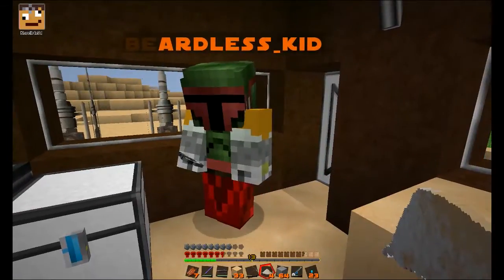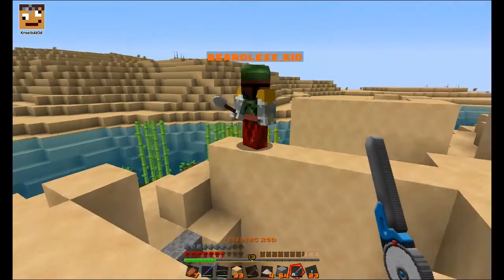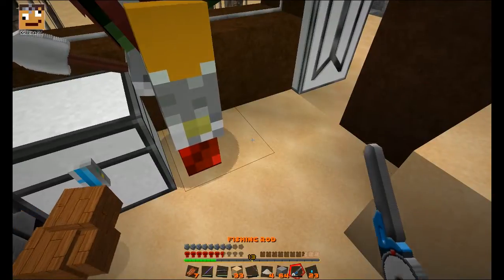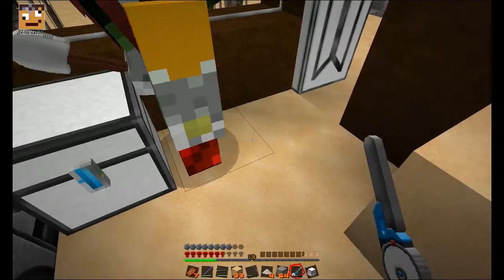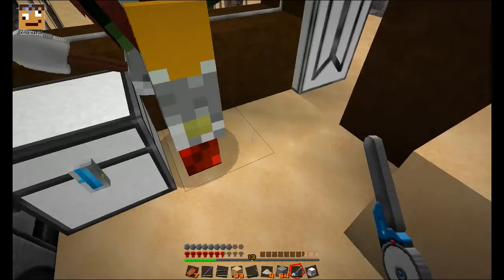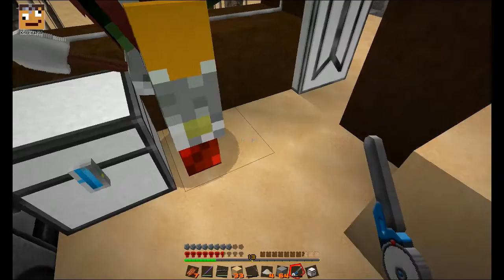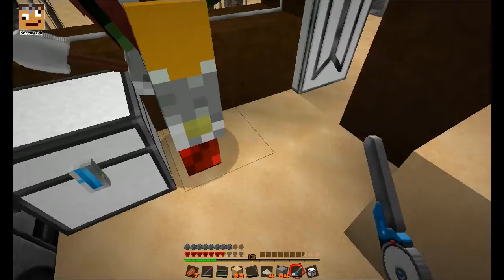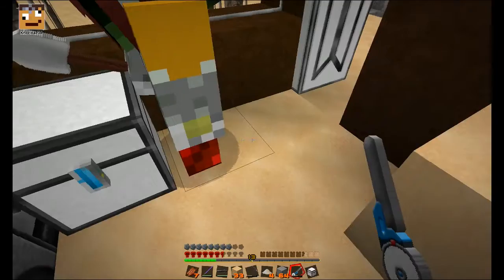Create a Village | #6 | Minecraft Aug MHC | StarWars | Fortress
#6 A Long time ago in a galaxy far far away MaxWriter came up with the ultimate challenge for MHC. many will try and many will fail... hopefully we can make it!!

Brand new for August.. in this challenge we have to create a village from scratch the structures are turned off so we need to cure zombie villagers to populate our new village in tatooine... well a desert lol

we are using the interdictor Resource pack, combined with battlefront Resource pack and sphax resource pack which you can find here:

Challenge details:

The Max Writer Challenge!
Minecraft Hardcore Challenge!
Vanilla Minecraft, no mods.
Hardcore mode.
Seed: August 2014 MHC
World Type: Large Biome.
Generate Structures: OFF.
Wood: 1376,,625
Fortress: 260,72,-44
Objective: Create a village from scratch.
Everything on-camera at normal speed.
No alternate world exploration.
Hippy B.S. Rule: No eating cows, pigs, chickens.
Stay in the desert biome.
Suggestion: Manage your hunger very carefully.

if you remember to give it a like you will make us very happy so please do!!